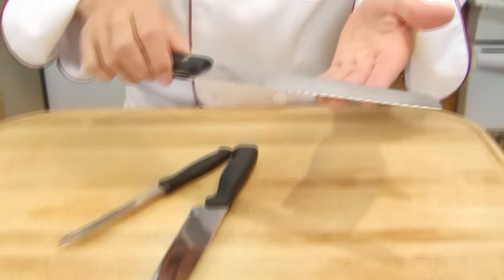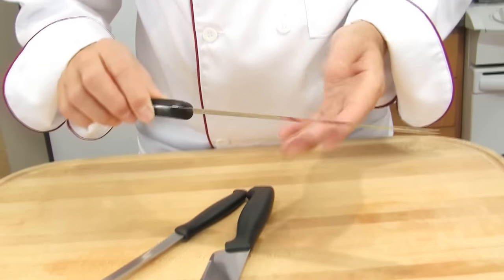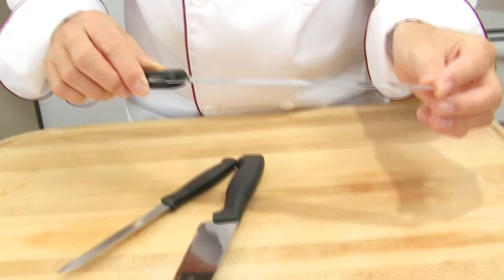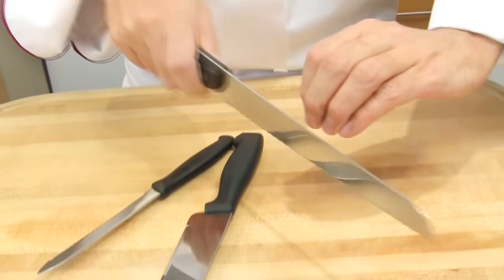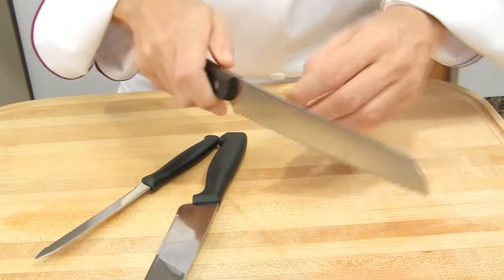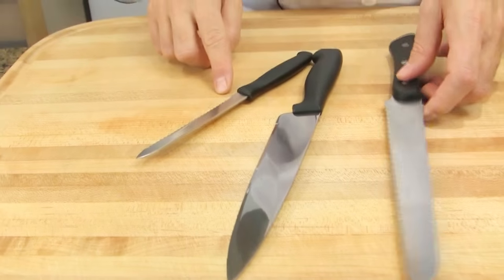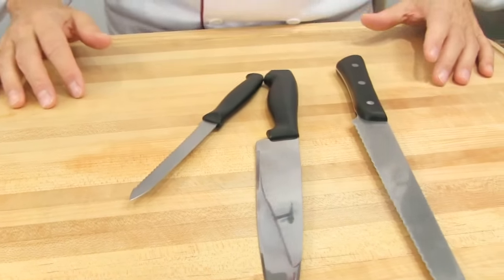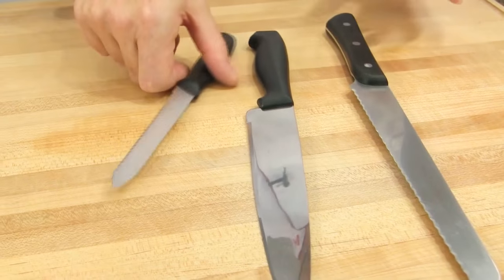Learn About Serrated Knife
Learn about serrated knives. A serrated knife has a sharp edge and saw-like notches or teeth. The blade of a serrated knife is 5 to 10 inches long. Serrated knives are difficult to sharpen; therefore, many chefs spend less on serrated knives and buy new ones more often.

A serrated knife with a long blade is used to slice through food that is hard on the outside and soft on the inside, such as slicing through the hard crusts of bread. A serrated knife with a short thin blade is intended for slicing fruits and vegetables.